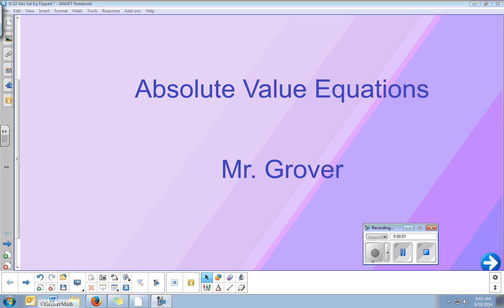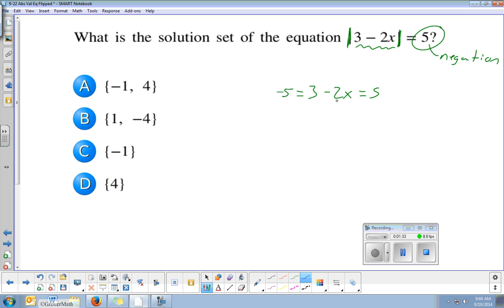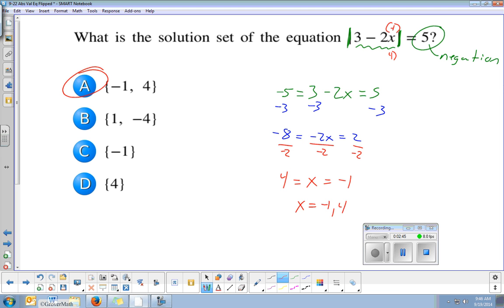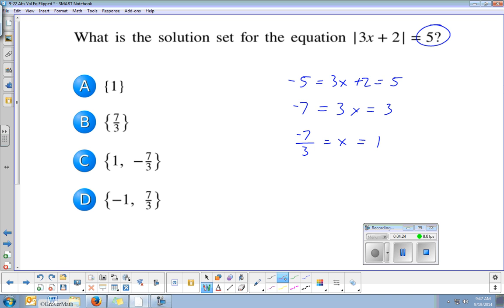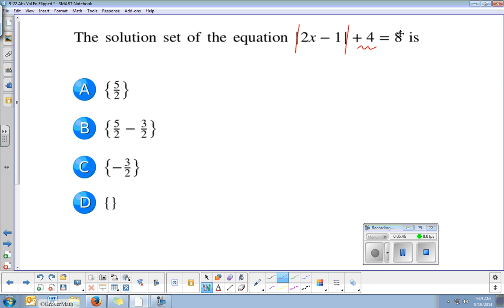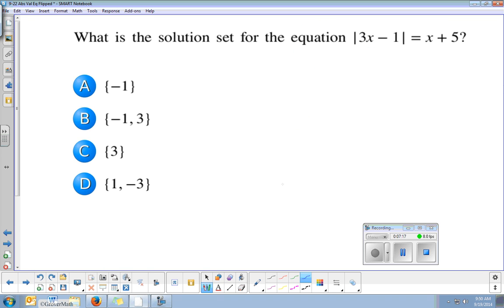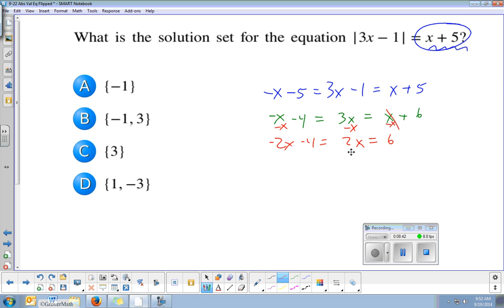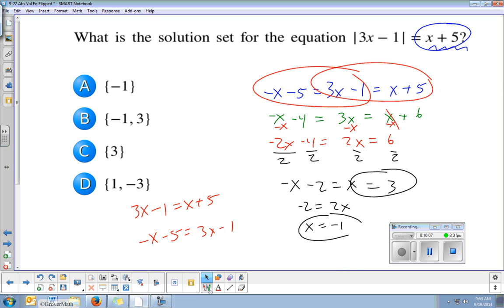Absolute Value Equations A2TR